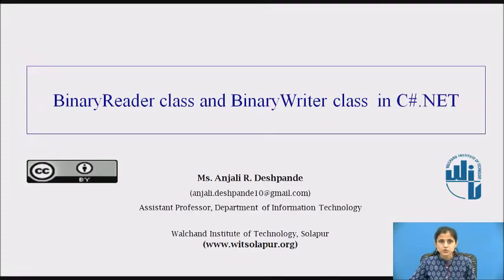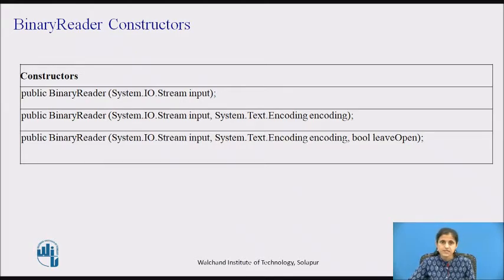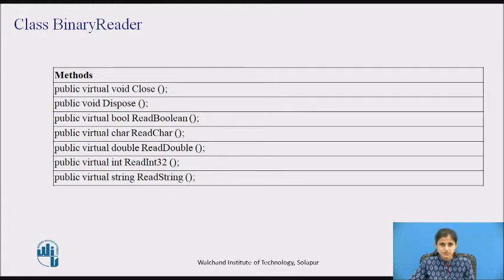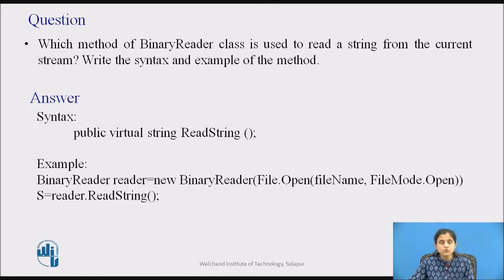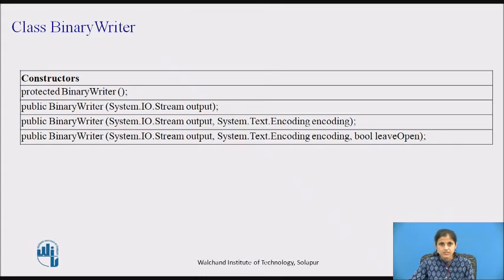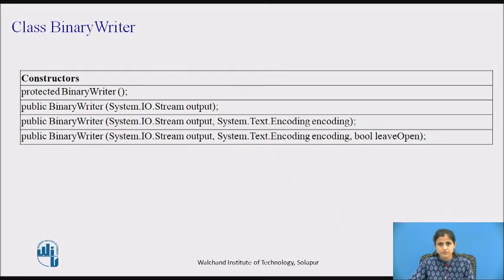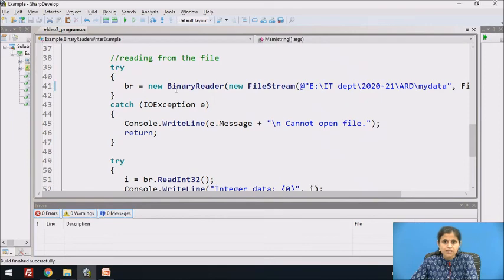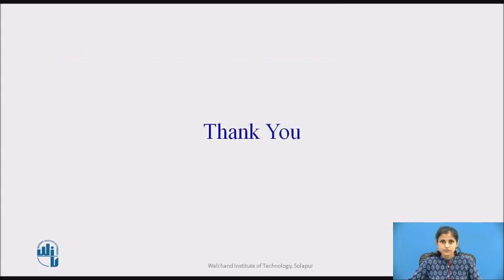BinaryReader class and BinaryWriter class in C#.NET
Ms. A. R. Deshpande
Assistant Professor